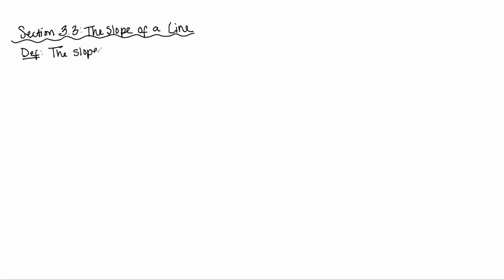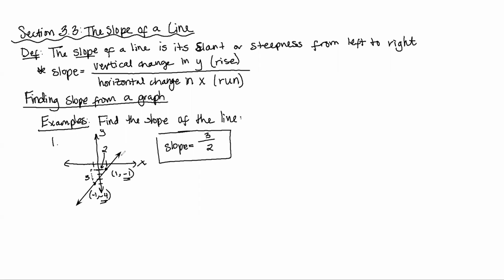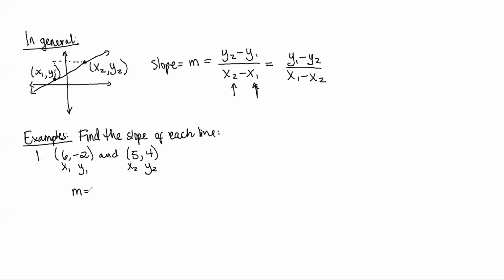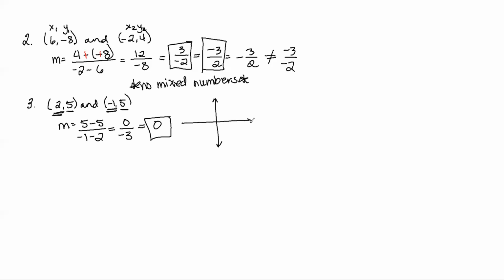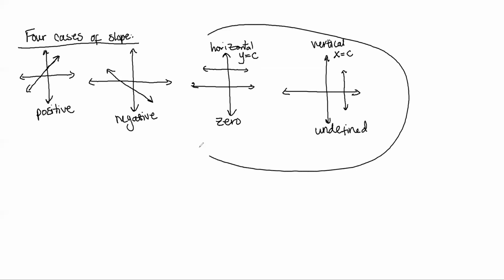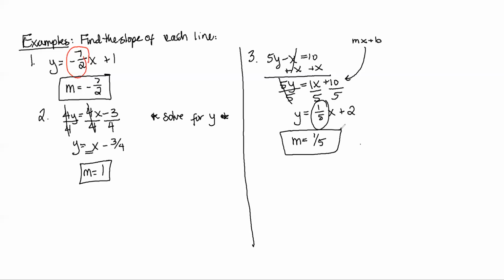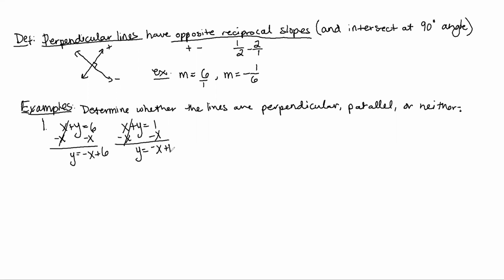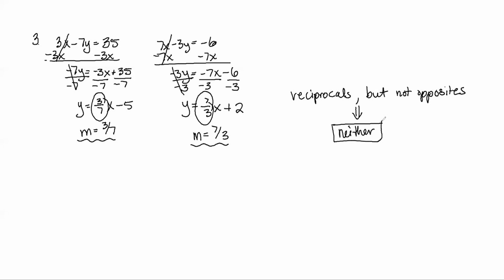Section 3.3: The Slope of a Line